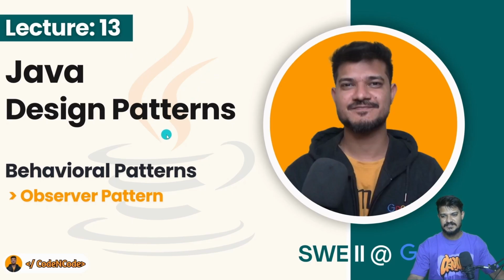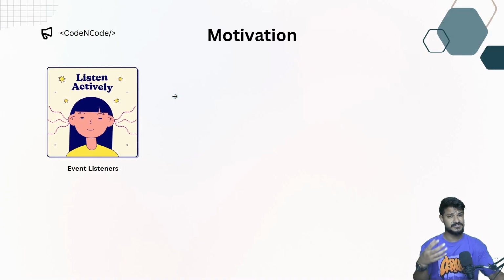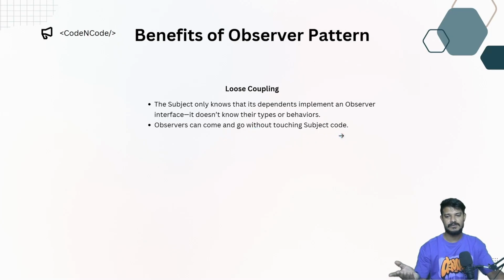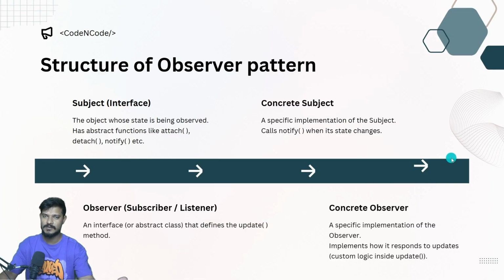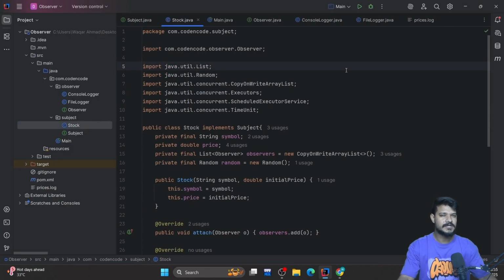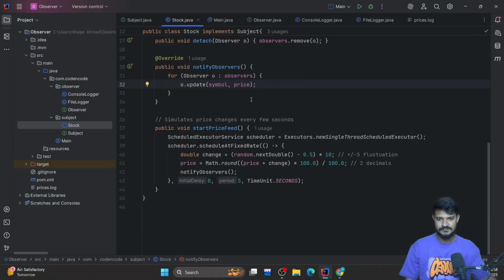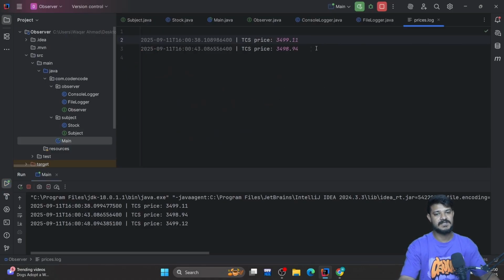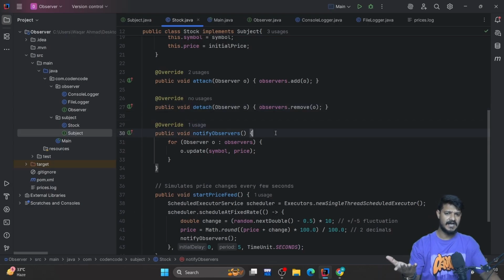L13: Observer Pattern | Design Patterns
In this lecture we will learn about the Observer design pattern.
What is it, how to use it and when to use it along with multiple ways to implement it.